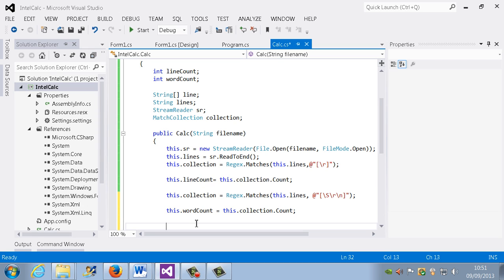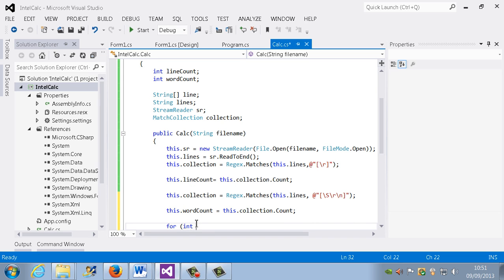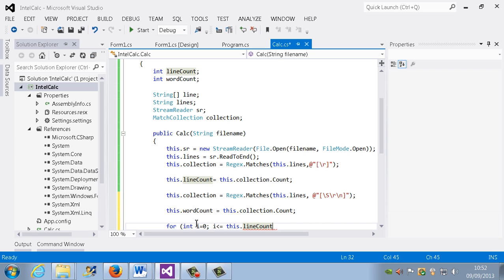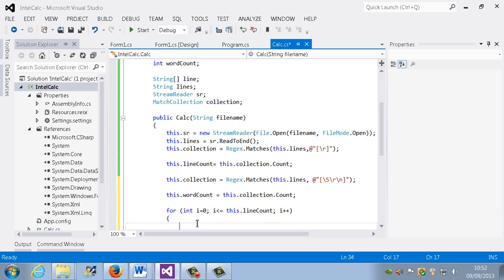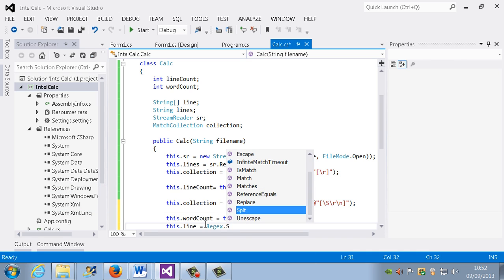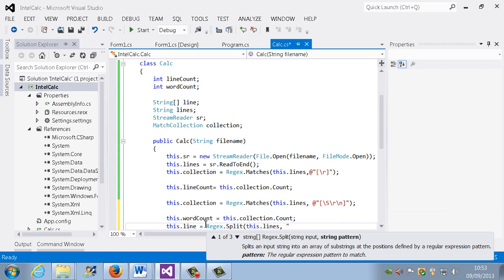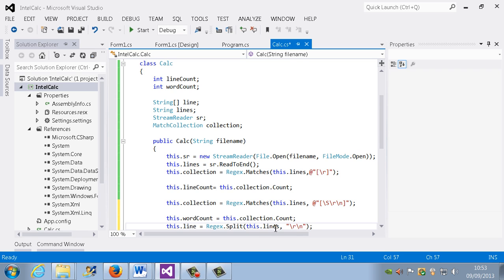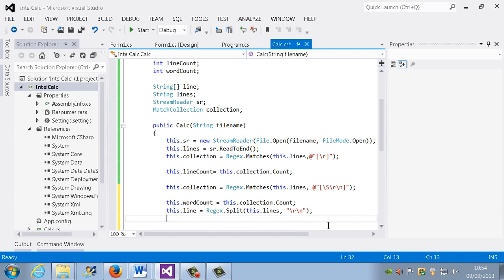Part 11: Learning C#.NET Framework 4.5 with Sammy Hegab